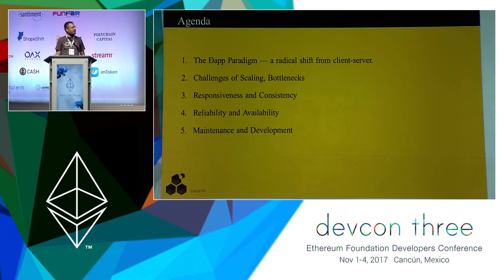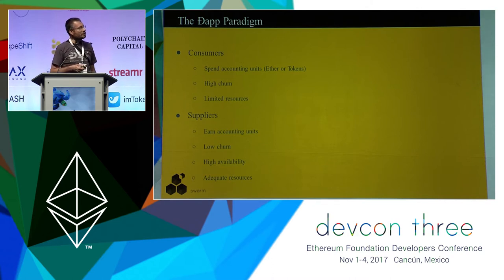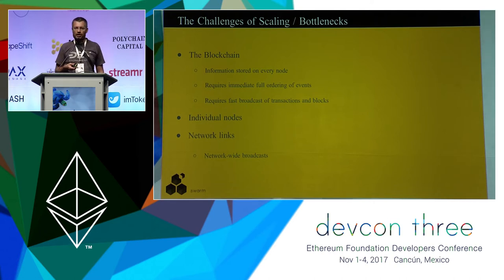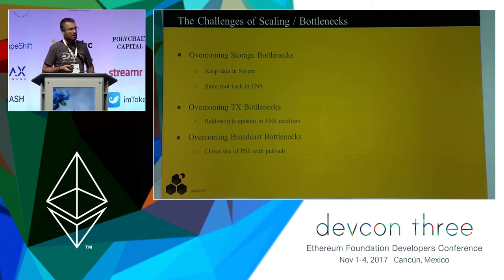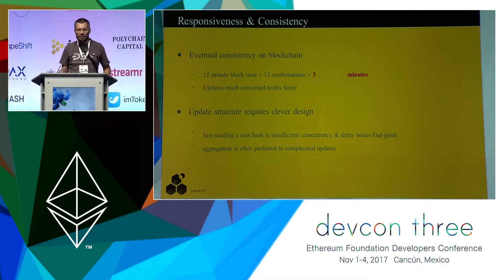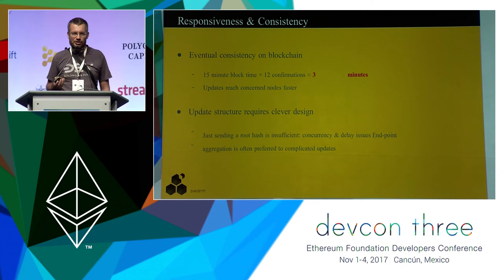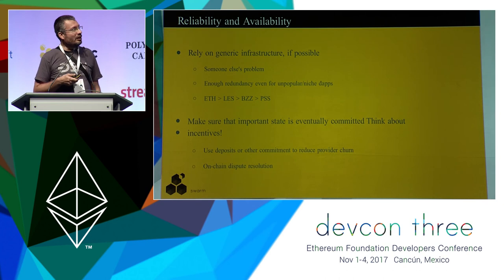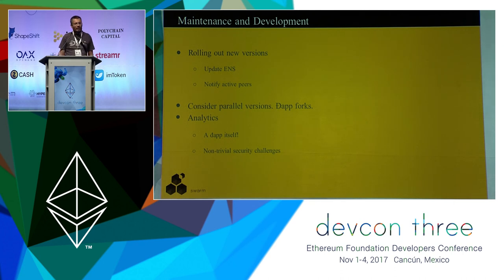Scalable Responsive Đapps with Swarm and ENS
Daniel Nagy gives their talk titled, "Scalable Responsive Đapps with Swarm and ENS"

Speaker(s): Daniel Nagy
Skill level: Intermediate
Track: Developer Infrastructure